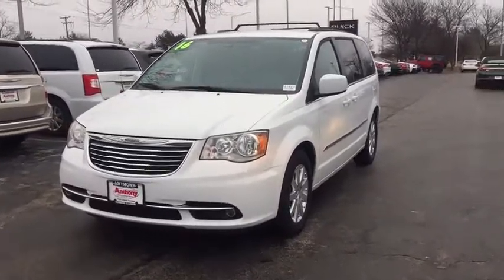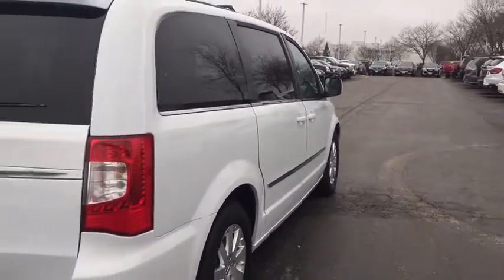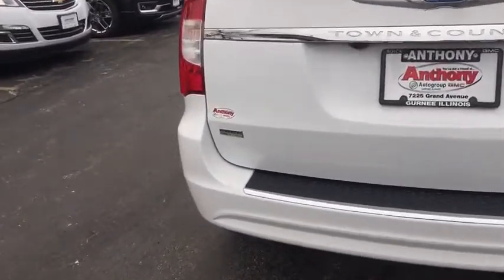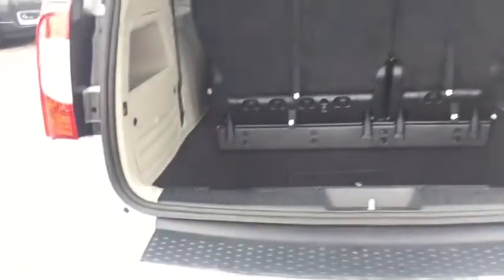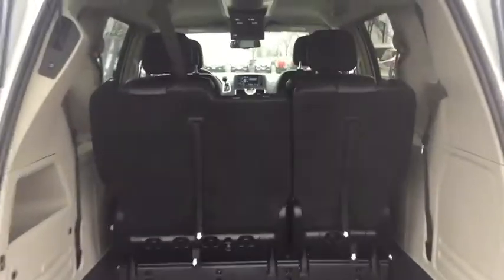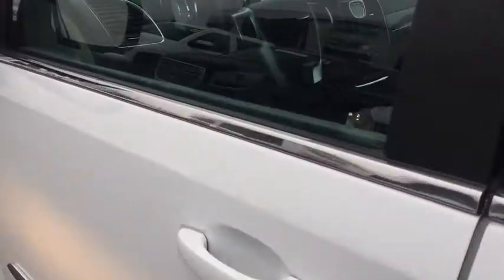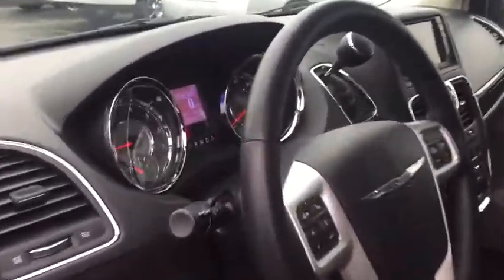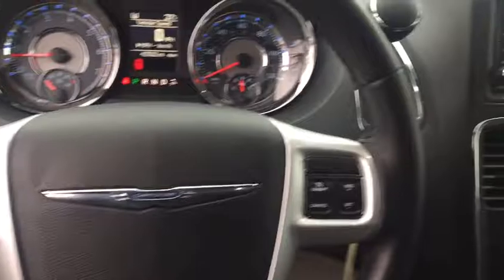2016 Chrysler Town & Country Gurnee, Waukegan, Kenosha, Arlington Heights, Libertyville, IL 11512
One Owner Touring Model with easy to clean Leather Seats, Power Sliding Doors, 2nd Row Bucket Seats, Rear Seat DVD Player, Power Liftgate, Bluetooth, Backup Camera and so much more... Your buying risks are reduced thanks to a CARFAX BuyBack Guarantee. This is the one. Just what you've been looking for. Based on the superb condition of this vehicle, along with the options and color, this Chrysler Town & Country Touring is sure to sell fast. Look no further, you have found exactly what you've been looking for.
1 LCD Monitor In The Front and 1 LCD Row Monitor In The Rear,Entertainment System w/DVD And Digital Media,6 Speakers,Fixed Antenna,Audio Jack Input for Mobile Devices,Uconnect w/Bluetooth Wireless Phone Connectivity,40GB Hard Drive w/28GB Available,A/V Remote,2 Wireless Headphones,Radio: 430,Wireless Streaming,Body-Colored Rear Step Bumper,Wheels: 17 x 6.5 Aluminum,Lip Spoiler,Roof Rack,Power Liftgate Rear Cargo Access,Fully Automatic Aero-Composite Halogen Daytime Running Headlamps w/Delay-Off,Body-Colored Power Heated Side Mirrors w/Manual Folding,Galvanized Steel/Aluminum Panels,LED Brakelights,Power Sliding Rear Doors,Clearcoat Paint,Tailgate/Rear Door Lock Included w/Power Door Locks,Chrome Bodyside Moldings,Spare Tire Mobility Kit,Tires: P225/65R17 BSW Touring,Chrome Side Windows Trim and Black Front Windshield Trim,Fixed Rear Window w/Fixed Interval Wiper, Heated Wiper Park and Defroster,Chrome Grille,Deep Tinted Glass,Variable Intermittent Wipers,Front Fog Lamps,Body-Colored Door Handles,Body-Colored Front Bumper w/Chrome Bumper Insert,Perimeter/Approach Lights,Power Rear Windows and Power Vented 3rd Row Windows,Full Cloth Headliner,Garage Door Transmitter,Vinyl Door Trim Insert,4-Way Passenger Seat -inc: Manual Recline and Fore/Aft Movement,Delayed Accessory Power,Rear Cupholder,Driver Foot Rest,6.5 Touch Screen Display,Cargo Features -inc: Spare Tire Mobility Kit,Outside Temp Gauge,Fade-To-Off Interior Lighting,Driver And Passenger Visor Vanity Mirrors w/Driver And Passenger Illumination,Voice Recorder,Removable Floor Console w/Covered Storage, Full Overhead Console w/Storage, Conversation Mirror, 4 12V DC Power Outlets and 1 AC Power Outlet,4 12V DC Power Outlets,Power 2-Way Driver Lumbar Adjust,Leather/Metal-Look Steering Wheel,Power 1st Row Windows w/Driver And Passenger 1-Touch Up/Down,Gauges -inc: Speedometer, Odometer, Oil Pressure, Engine Coolant Temp, Tachometer, Oil Temperature, Transmission Fluid Temp, Engine Hour Meter, Trip Odometer and Trip Computer,Manual Tilt/Telescoping Steering Column,Leather Trimmed Bucket Seats,Dual Zone Front Automatic Air Conditioning,Systems Monitor,Trunk/Hatch Auto-Latch,Cargo Space Lights,Full Carpet Floor Covering,Carpet Floor Trim,Rear HVAC w/Separate Controls,Power Door Locks w/Autolock Feature,Redundant Digital Speedometer,2 Seatback Storage Pockets,4 12V DC Power Outlets and 1 AC Power Outlet,Manual Anti-Whiplash w/Tilt Front Head Restraints and Fixed Rear Head Restraints,Leather Gear Shift Knob,Trip Computer,Remote Keyless Entry w/Integrated Key Transmitter, 2 Door Curb/Courtesy, Illuminated Entry and Panic Button,Bucket Folding Captain Front Facing Manual Reclining Tumble Forward Leather Rear Seat w/Manual Fore/Aft and Stow ft.n Go Manual Fold Into Floor,Driver And Front Passenger Armrests and Rear Seat Mounted Armrest,Instrument Panel Bin, Covered Dashboard Storage, Interior Concealed Storage, Driver And Passenger Door Bins,ParkView (TM) Rear Back-Up Camera,Day-Night Auto-Dimming Rearview Mirror,Locking Glove Box,Valet Function,Remote Releases -Inc: Power Cargo Access,Fixed 60-40 Split-Bench Leatherette 3rd Row Seat Front/Rear, Manual Recline, Manual Fold Into Floor and 3 Fixed Head Restraints,Air Filtration,HVAC -inc: Underseat Ducts, Auxiliary Rear Heater and Headliner/Pillar Ducts,Analog Display,Front And Rear Map Lights,FOB Controls -inc: Trunk/Hatch/Tailgate,Front Cupholder,Sentry Key Engine Immobilizer,8-Way Power Driver Seat -inc: Power Recline, Height Adjustment, Fore/Aft Movement and Cushion Tilt,Compass,Cruise Control w/Steering Wheel Controls,Interior Trim -inc: Chrome Interior Accents,Torsion Beam Rear Suspension w/Coil Springs,GVWR: 6,050 lbs,3.16 Axle Ratio,20 Gal. Fuel Tank,Towing w/Trailer Sway Control,Touring Suspension,Single Stainless Steel Exhaust,Engine: 3.6L V6 24V VVT Flex Fuel,50 State Emissions,Strut Front Suspension w/Coil Springs,Transmission: 6-Speed Automatic 62TE,Transmission w/Driver Selectable Mode, AUTOSTICK Sequential Shift C